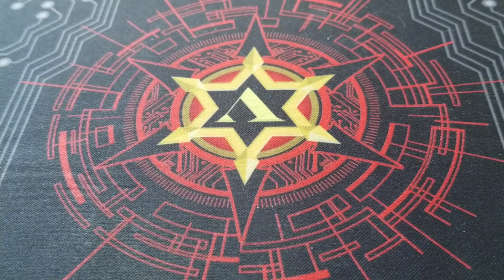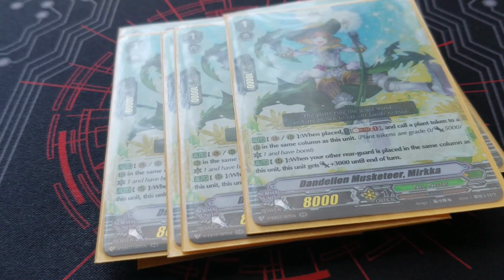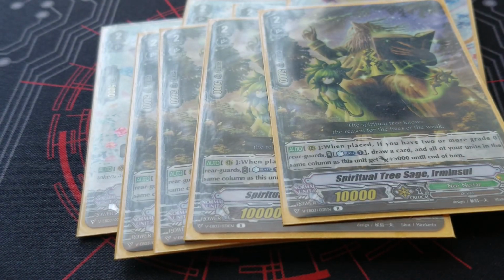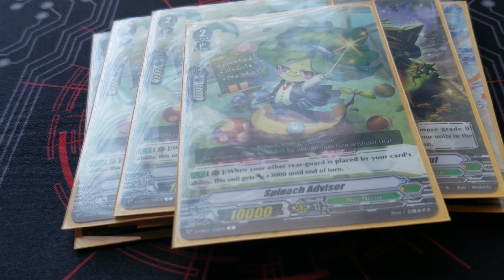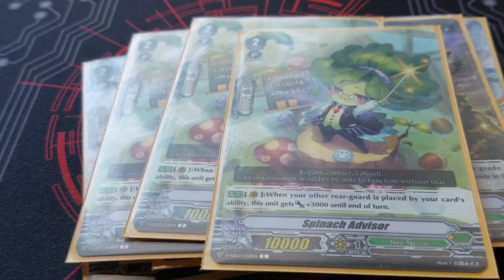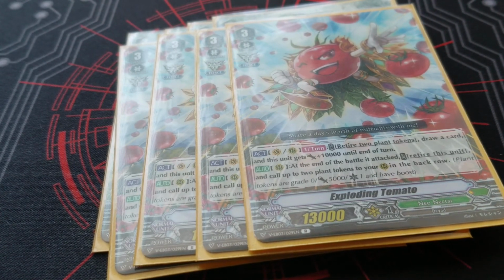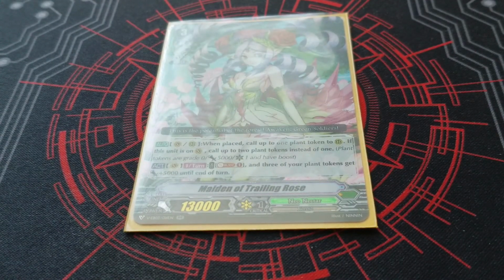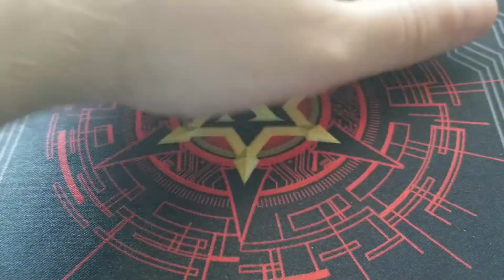2nd Place ARG Circuit Orlando Standard Neo Nectar